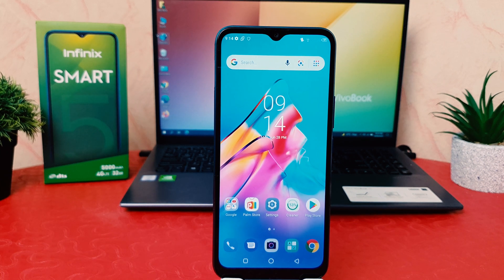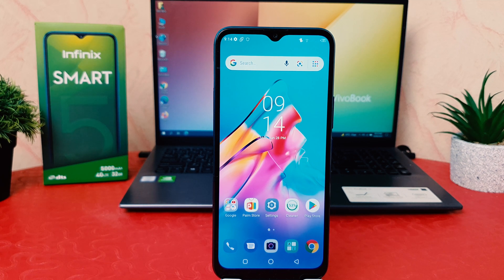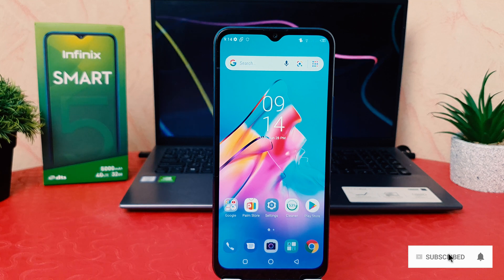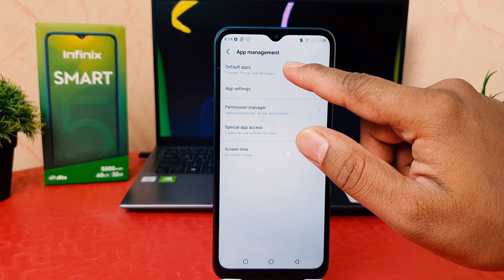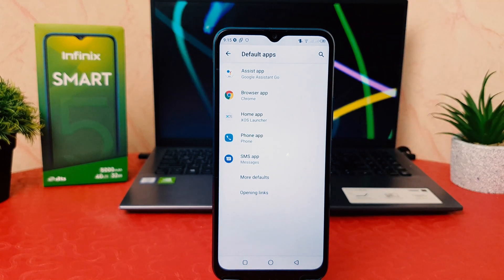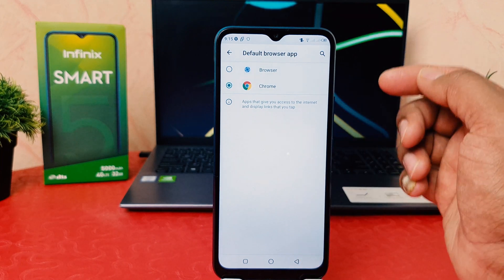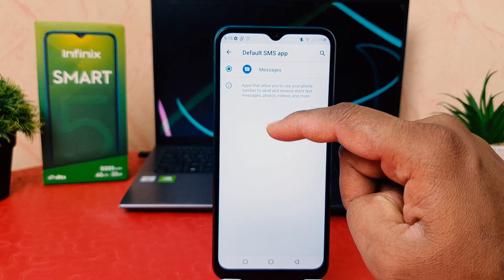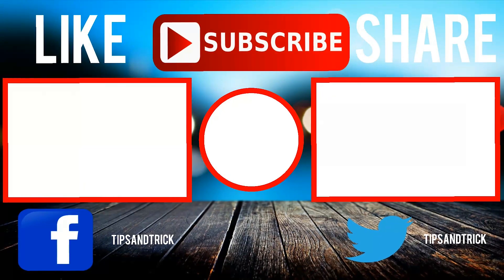How to change the default Apps or browser on Infinix Smart 5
In this video I am going to share with you How to change the default apps or browser on Infinix Smart 5